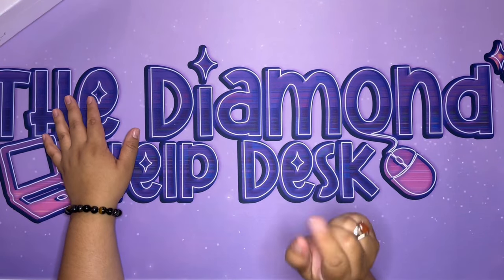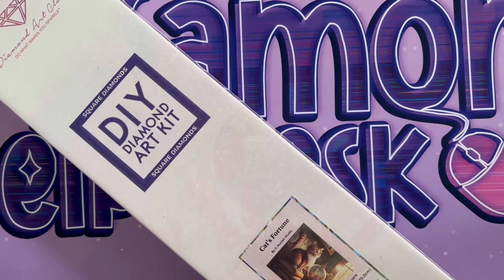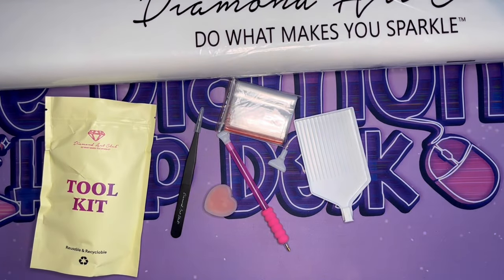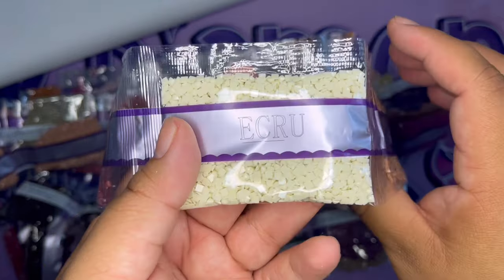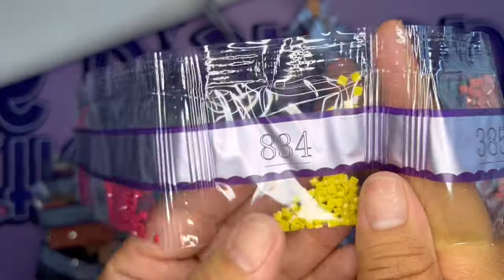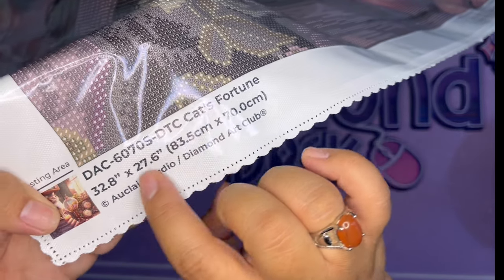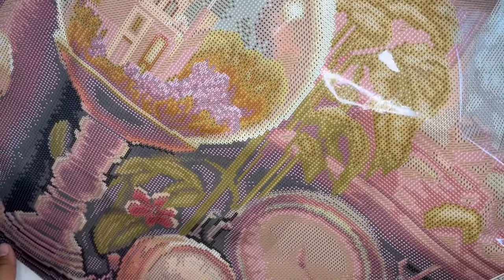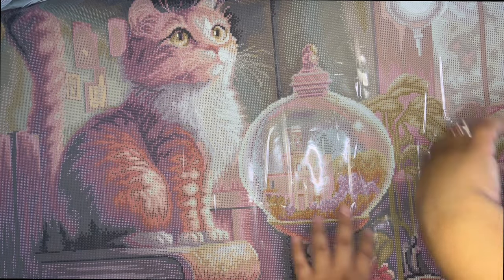Diamond Art Club Sneak Peek: “Cat’s Fortune” by Auclair Studio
“Stand puffed up and proud beside your treasured find. Inside the shiny crystal ball lies the most incredible place you can imagine, ready for you to sniff, stalk, and explore. 😺🔮” @diamondartclub
Diamond and Ruby members have a 30-minute early access window Saturday to shop new releases at 9 am PST / 12 pm EST then General release will be followed at 9:30 am PST / 12:30 pm EST! ⏰
- Sophie

"Cat's Fortune" by Auclair Studio available in 32.8" x 27.6" (83.5cm x 70cm) | Square with 57 Colors including 3 Aurora Borealis colors and 2 Fairy Dust Diamonds

💎 Get $10 off of your first Diamond Art Club purchase using the code HELPDESK at the checkout. Or you can save by clicking on this link -